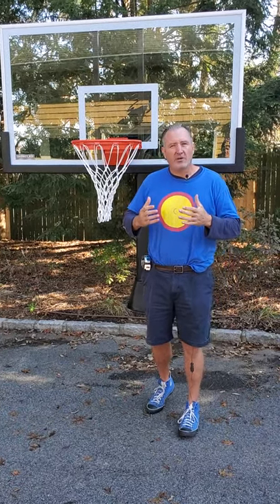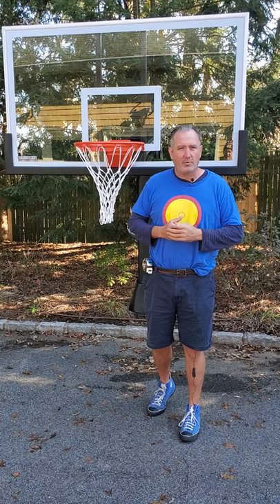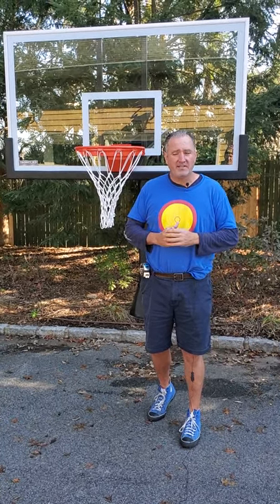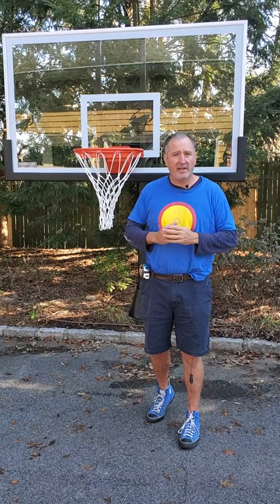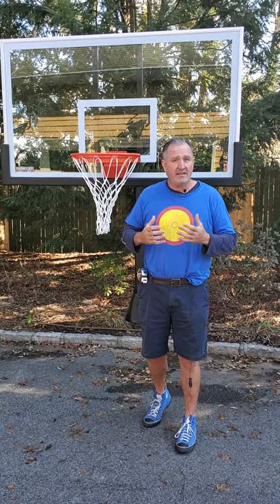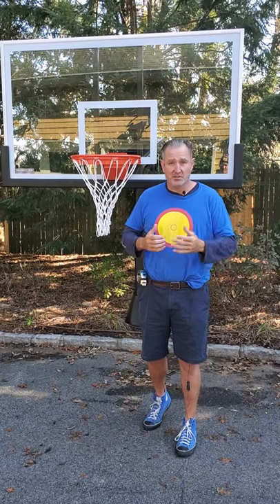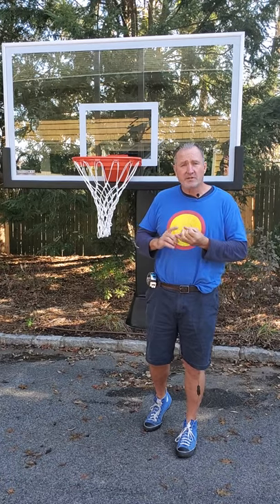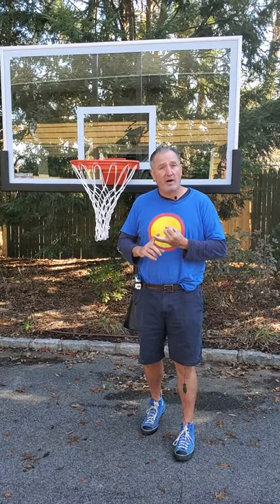Basketball Hoop Buying I Acrylic vs Tempered Glass I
Acrylic or tempered-glass backboard?

Unless you're looking to avoid vandalism, I recommend tempered glass.  It's just a better quality of play.  If it wasn't, the NBA, NCAA and high schools wouldn't use glass. The only time I recommend acrylic is if you're mounting a backboard to a wall and you're concerned with the weight of a glass backboard.

Other factors:

1. Acrylic gets a chalky look over time.  Glass does not.
2. There's a negligible difference in price so you're not saving money by going acrylic.
3. I've installed hundreds of glass backboards in public places and have never had a problem with vandalism.  You have to throw a direct shot at the board.  The only time this happens is inside gyms with stray baseballs and lacrosse balls.  (There's a fine line between vandalism and boys that play lacrosse/baseball that act like knuckleheads.  Boys will be boys.)